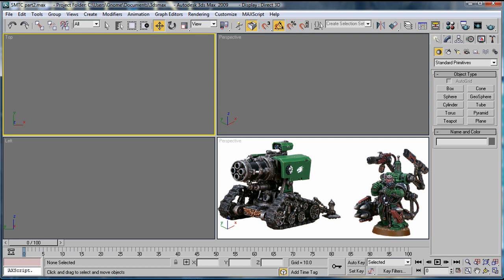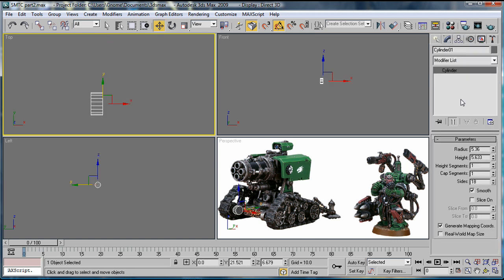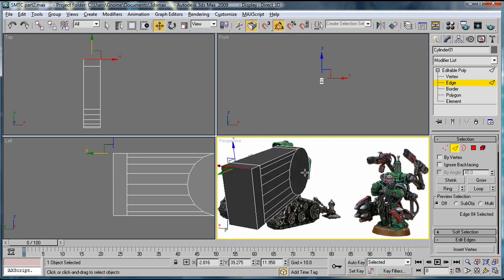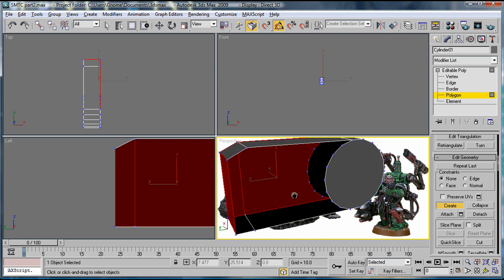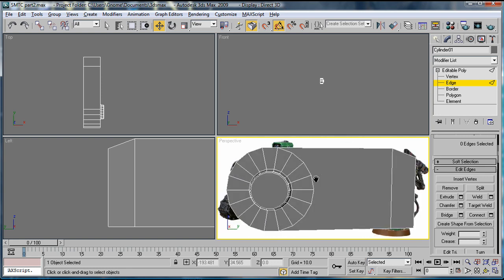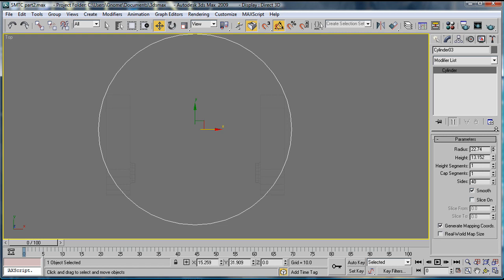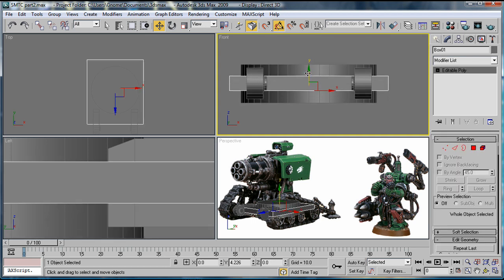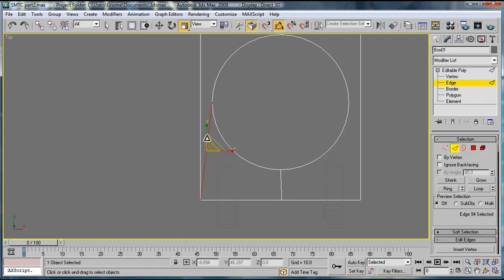3ds Max tutorial - Space Marine Thunderfire Cannon part 2 (HD)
Part 2 of the Space Marine Thunderfire Cannon tutorial. (HD)